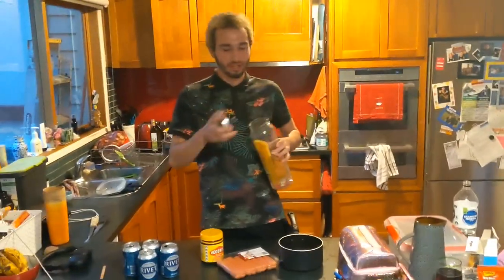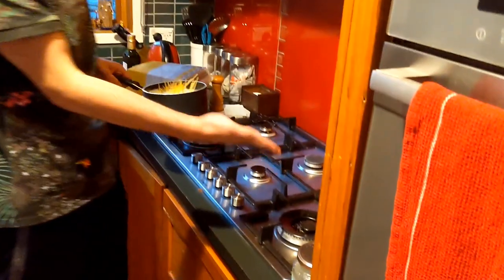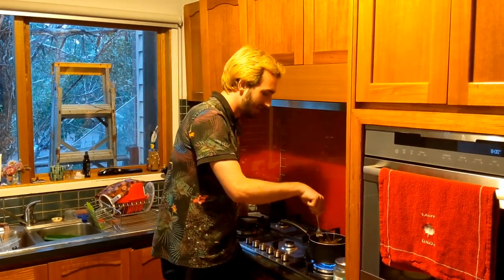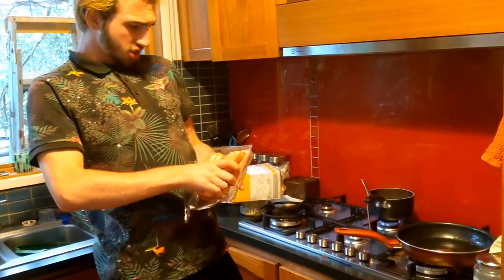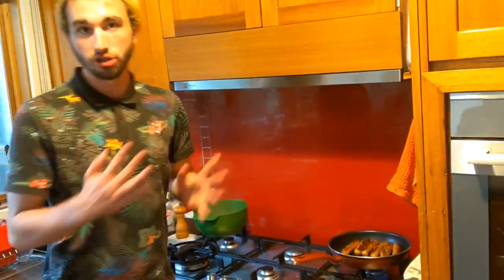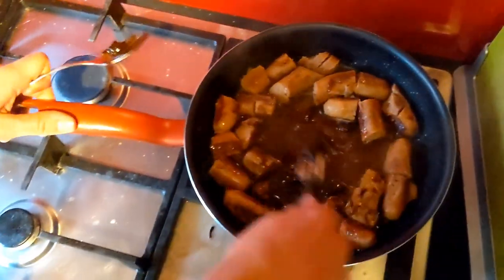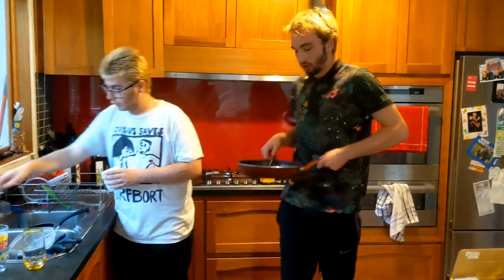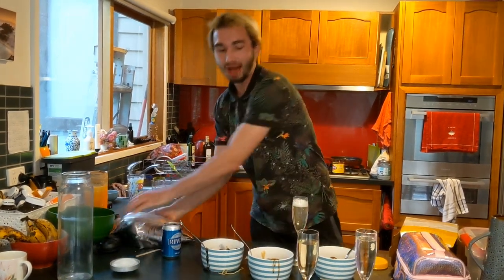HOW TO COOK PASTA LIKE AN AUSSIE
just when you thought aussie culture couldn't get any weirder... um... this.